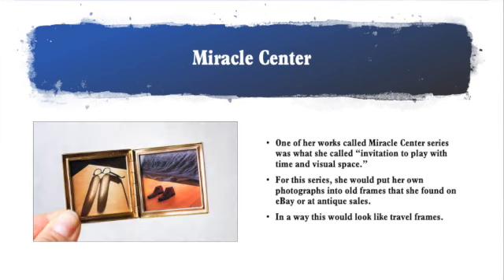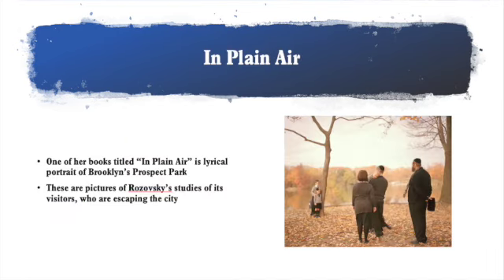Irina Rozovsky Presentation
A Presentation I did for my Art 338C class